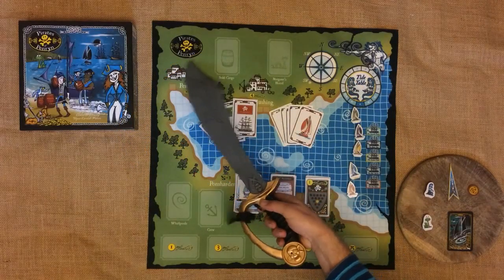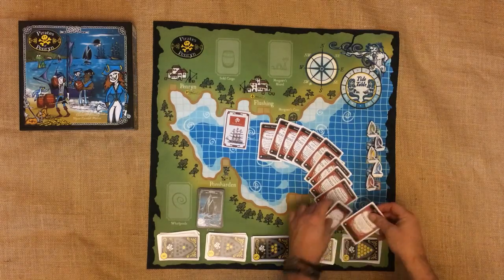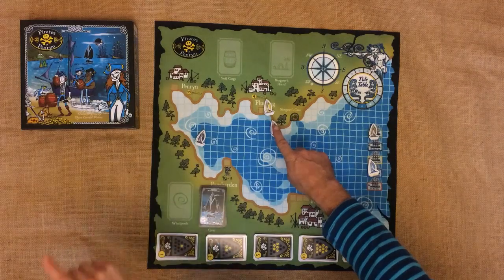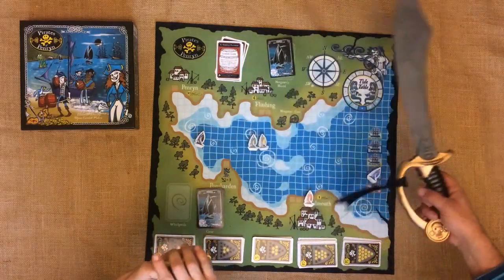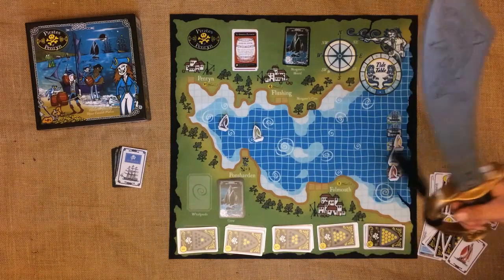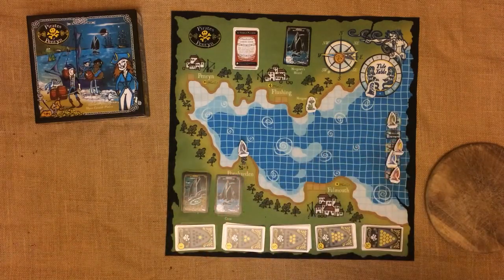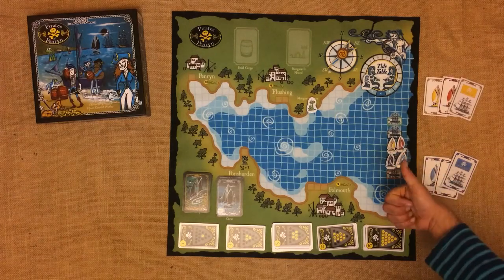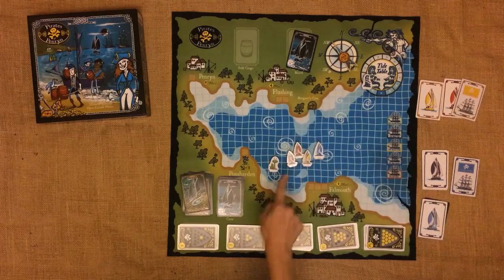Pirates of Penryn - How to Play PART III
Arrr, here be found the third in the trilogy of How to Play videos. This one do cover the beginners/kids version o the game with a little coverage o the two player varient at the end. We do cover some bits at a roaring pace though shipmates so remember that rule book... she be a friendly tome full o 'ansom scrawlings.